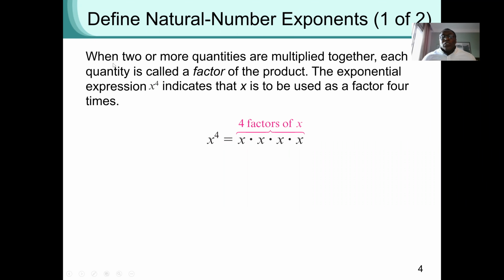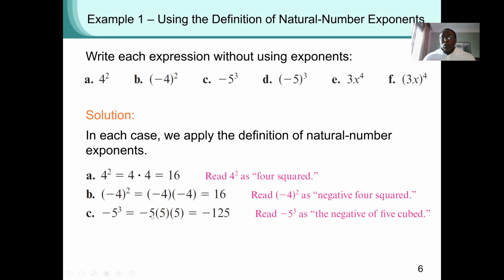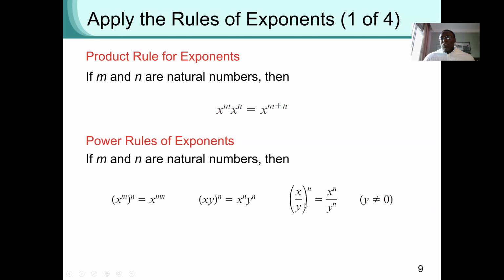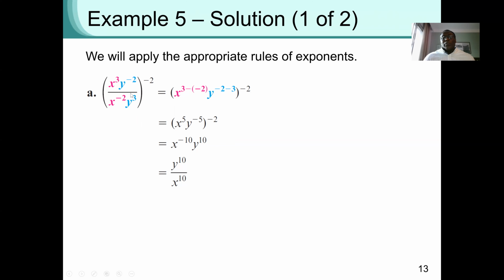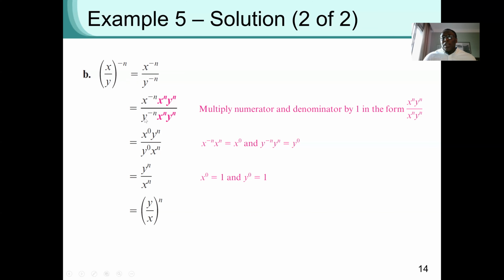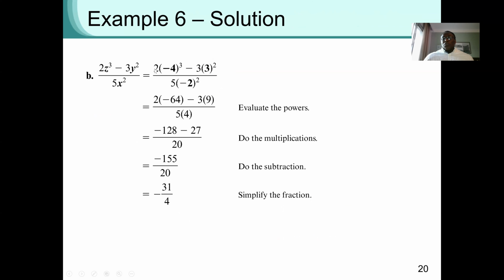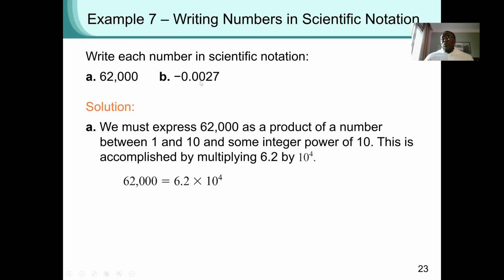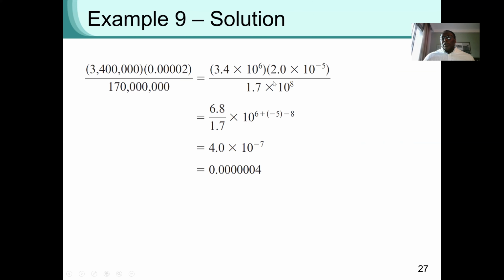Integer Exponents and Exponent Rules Lecture 2 (College Algebra) - Laws of Exponents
The laws of exponents are explained here along with their properties:
1. Multiplying powers with same base.
2. Dividing powers with the same base.
3. Power of a power.
4. Multiplying powers with the same exponents.
5. Negative Exponents.
6. Power with exponent zero.
7. Fractional Exponent.Definition of law of exponents.